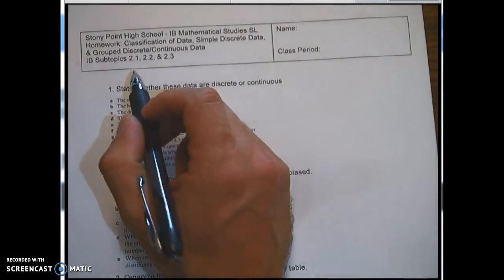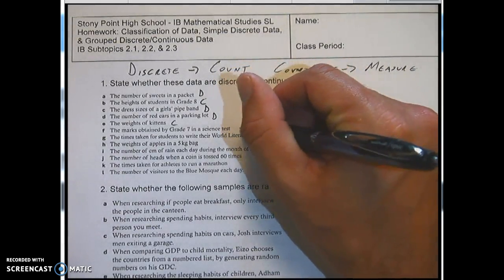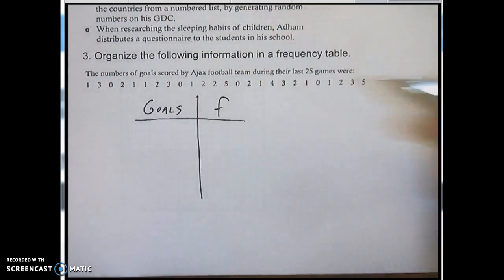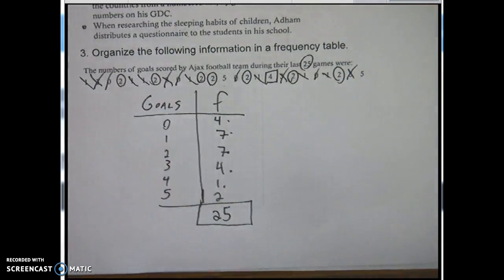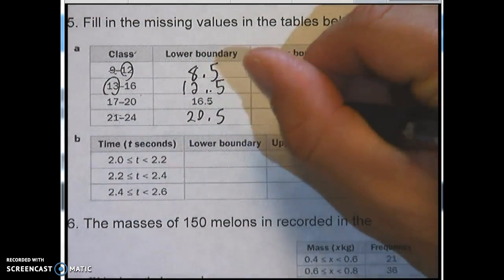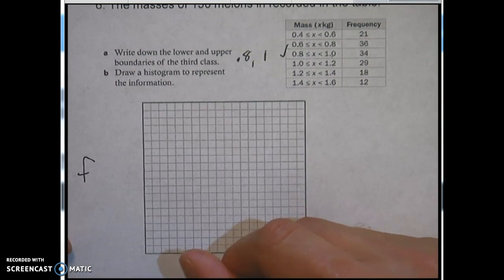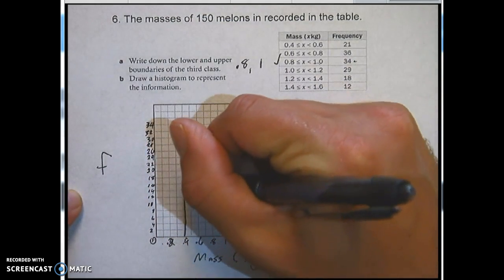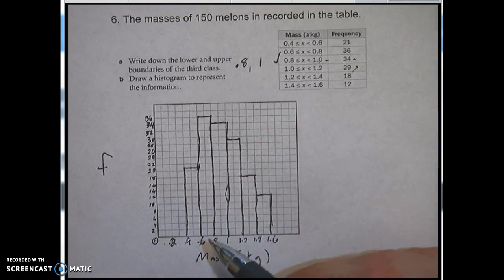SPHS IB MSSL: Discrete/Continuous, Frequency, Histograms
This video covers IB Subtopics 2.1, 2.2, & 2.3.